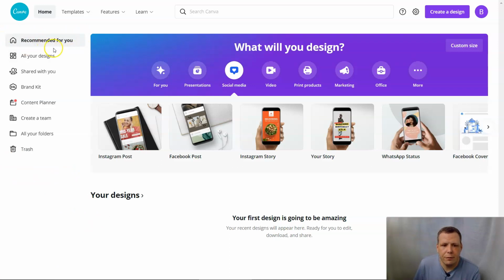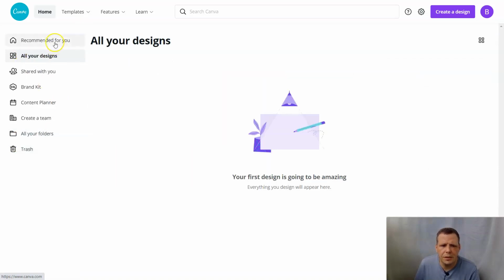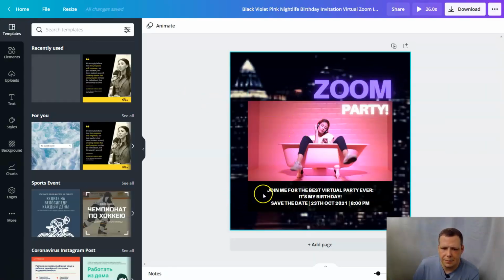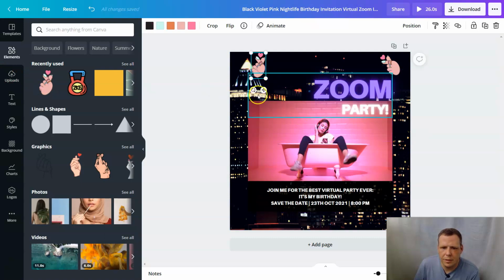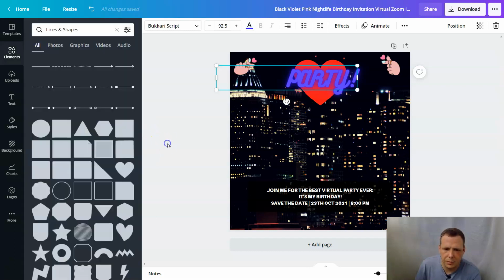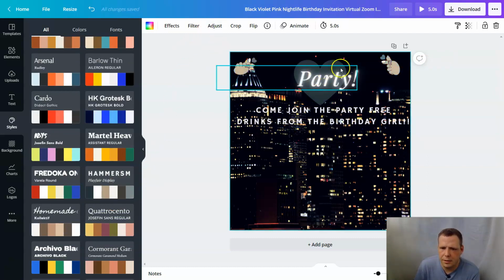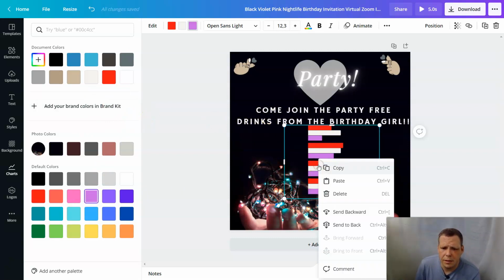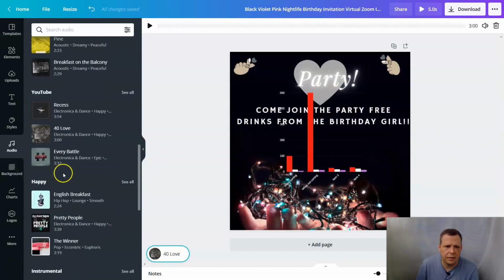How To Grow on Instagram Using Canva for Creating +100000 Viewing Posts!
Unlock the power of Canva to transform your Instagram game! Dive into this comprehensive guide on "How To Grow on Instagram Using Canva for Creating +100,000 Viewing Posts" and discover the strategies top influencers use to captivate their audience.

- Step 1:** Setting up Canva for Instagram success.
- Step 2:** Design principles for viral Instagram posts.
- Step 3:** Utilizing Canva's tools to enhance your visuals.
- Step 4:** Secrets to creating engaging content that resonates.
- Step 5:** Analyzing and iterating for continuous growth.

- Master Canva's suite of tools tailored for Instagram.
- Understand the psychology behind viral Instagram posts.
- Implement actionable steps to consistently hit +100,000 views.

📢 Share with fellow creators and elevate the Instagram community.